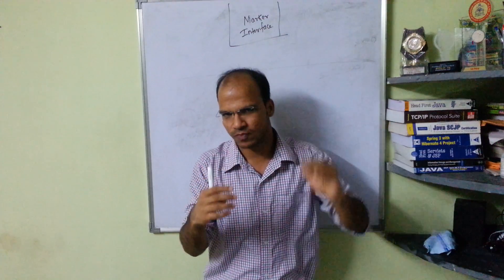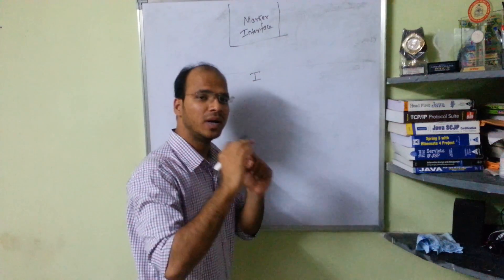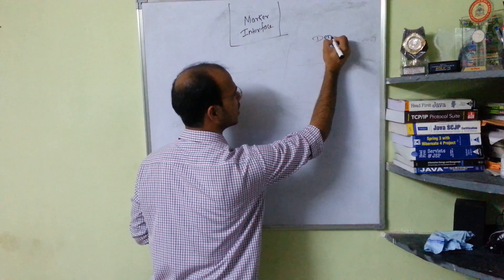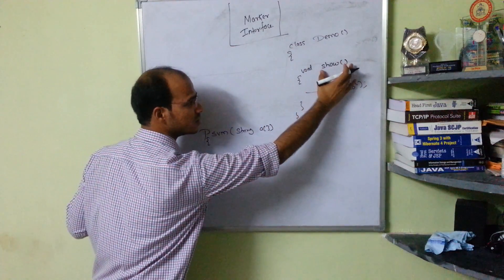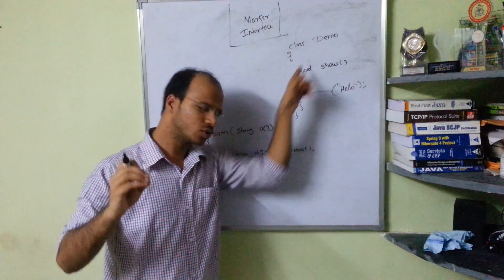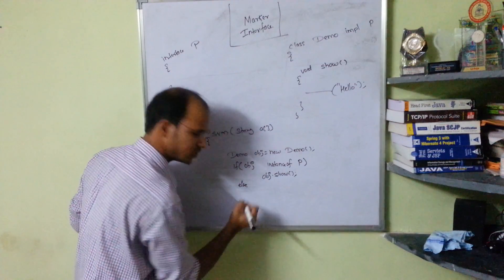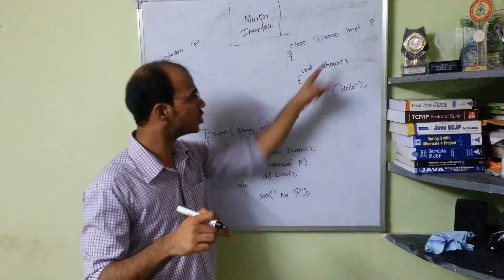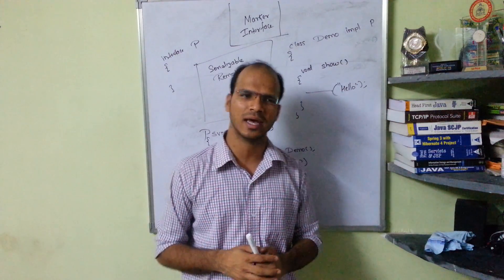Marker Interface in Java (Tutorial) e.g. Serialization, Remote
Serializable in Serialization
and Remote In RMI

Interface without any Declaration